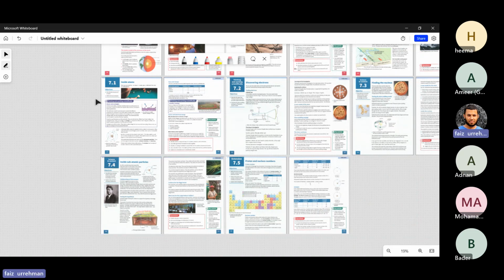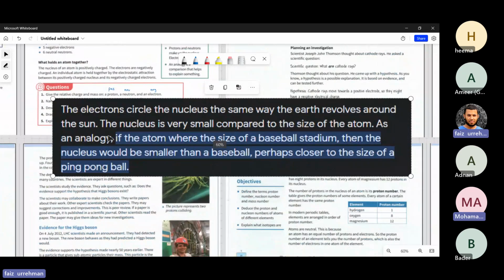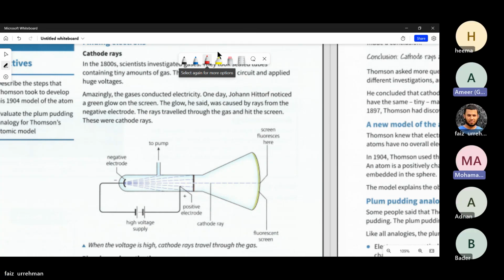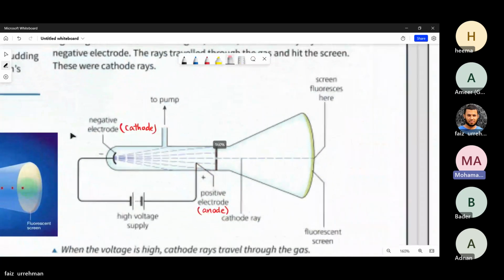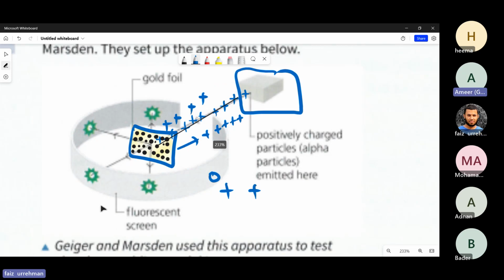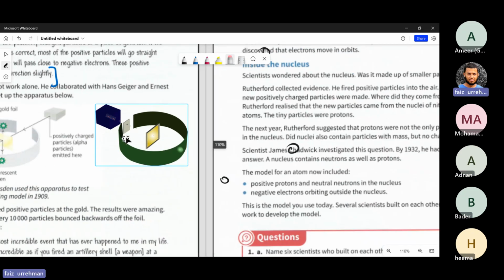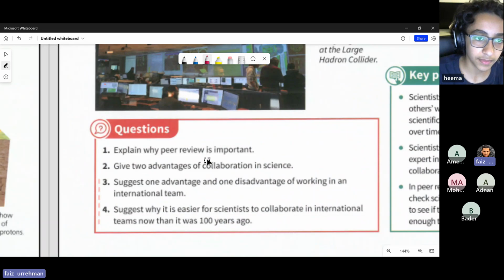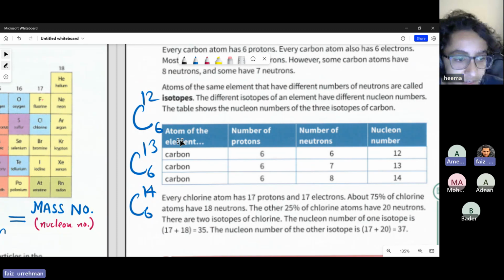[13-May-2023] Chemistry Revision G7